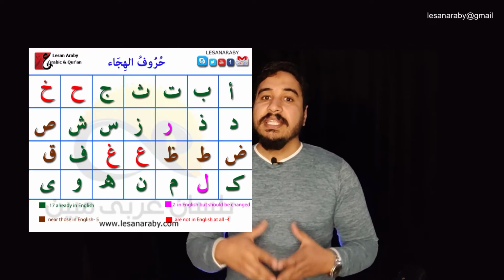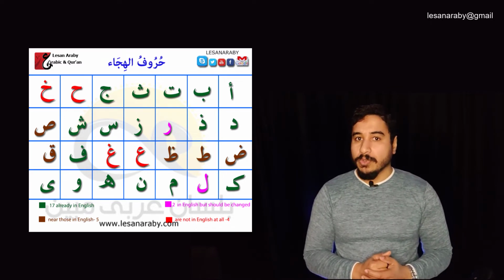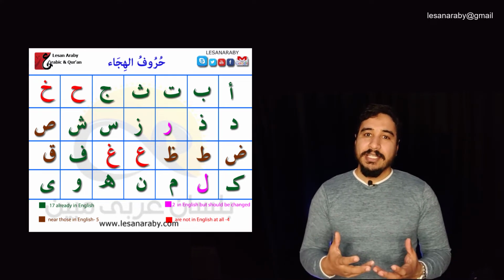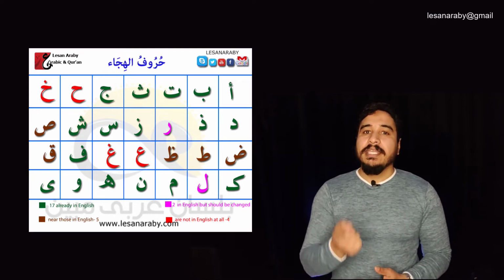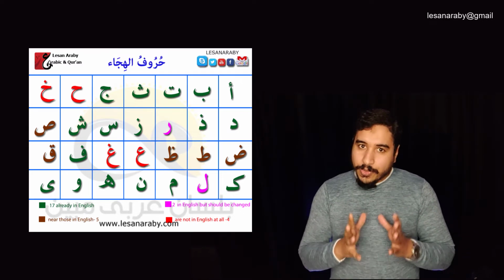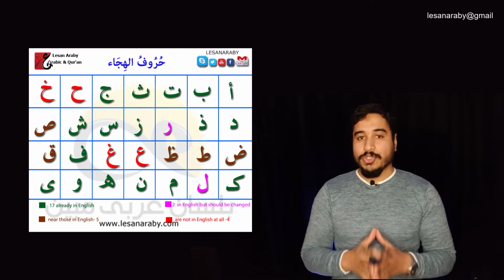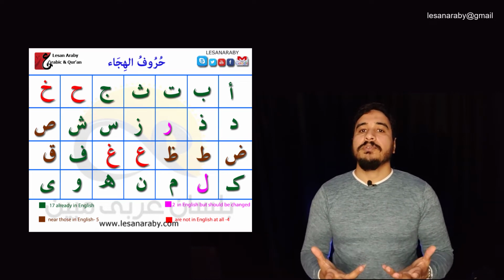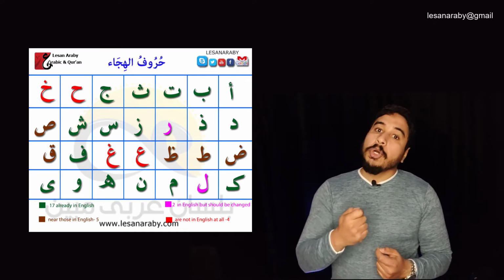Read Arabic - 1 introduction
in this series you'll learn how to read 70-80 % Arabic in less than a week.
to get the full course from here